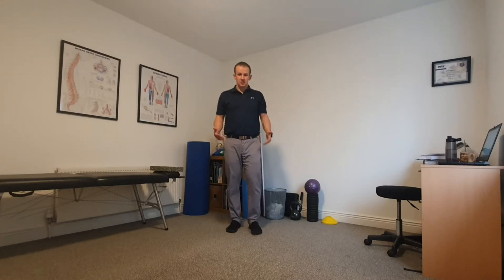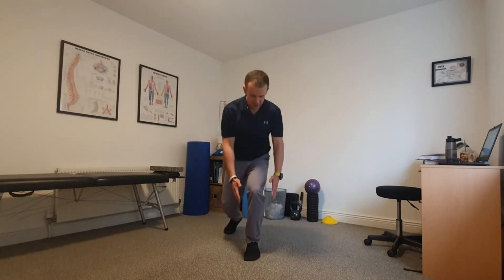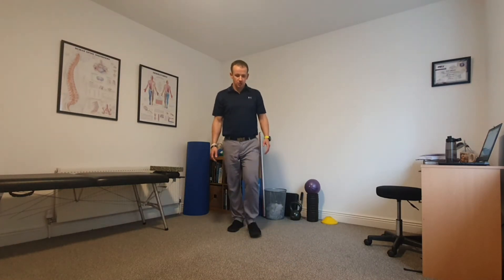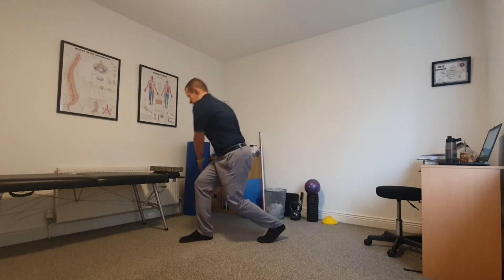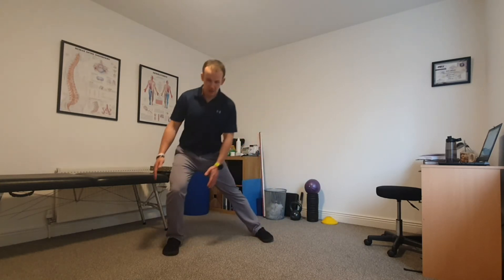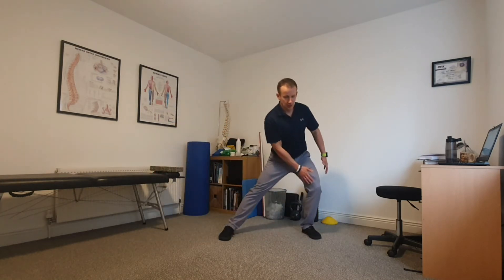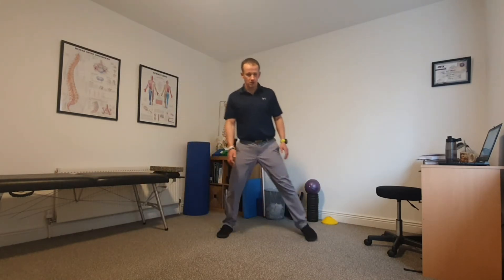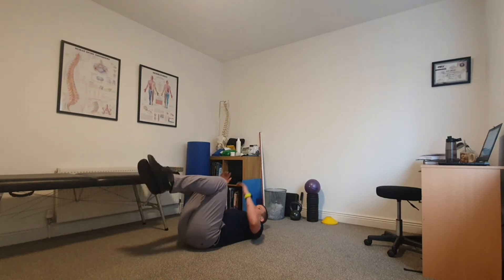Hip rehabilitation program + extra mid section challenge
Very simple lunge variations which challenge the hip into flexion,  adduction and internal rotation making it a great choice for strength and work capacity for hip complex, especially glutes etc.